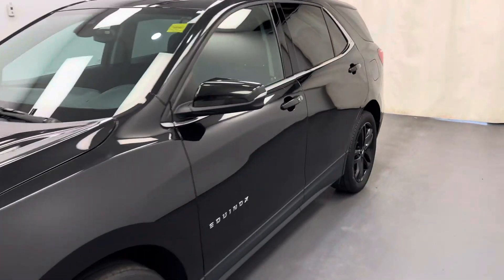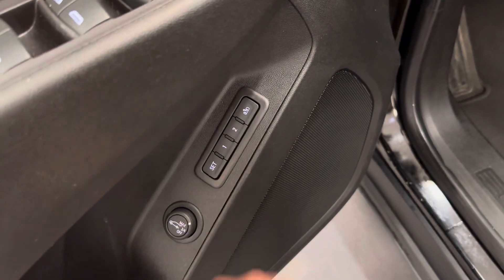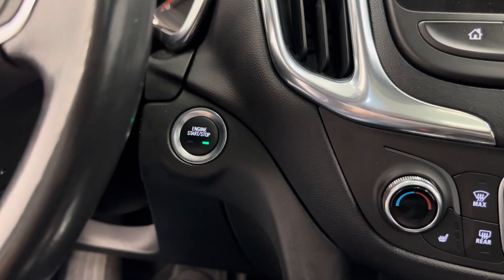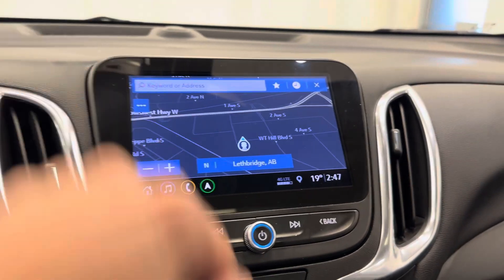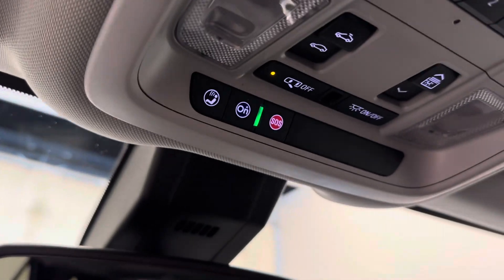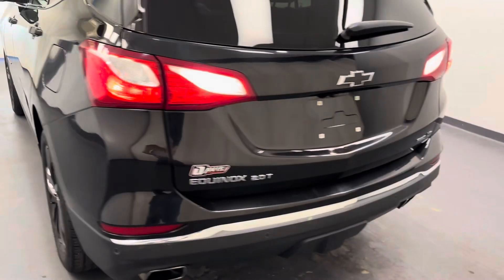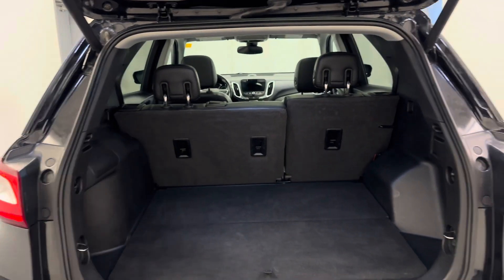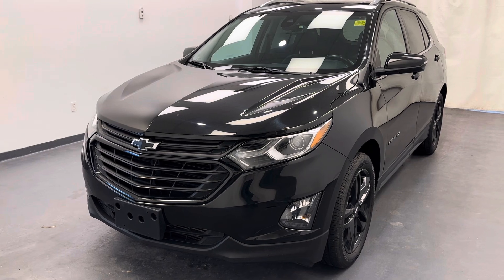2020 Chevrolet Equinox LT || 261632